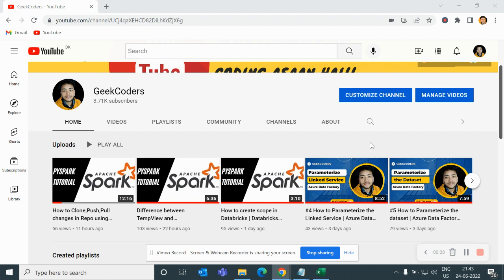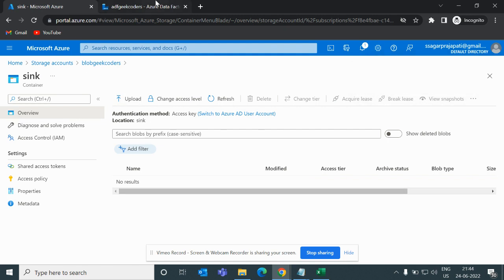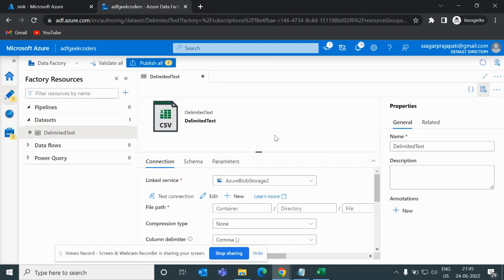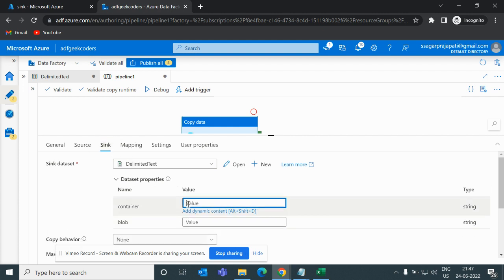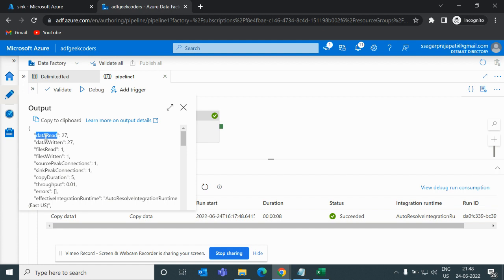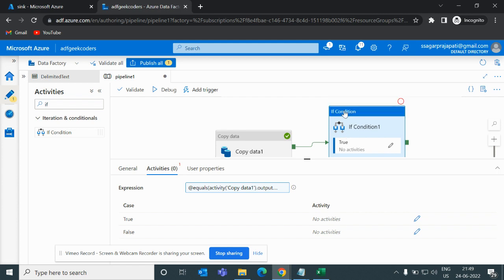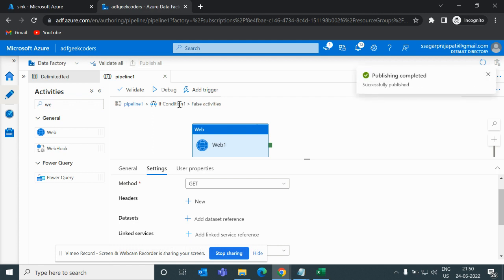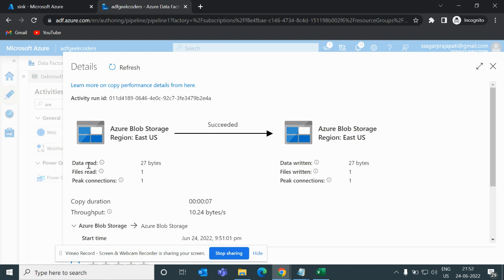#6. How to validate data between Source and Sink using Copy Activity in Azure Data Factory